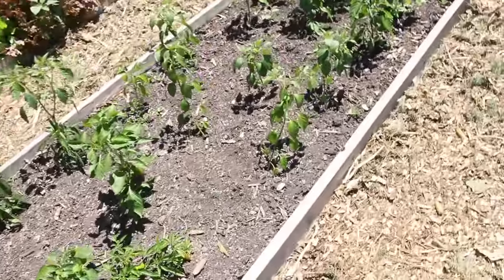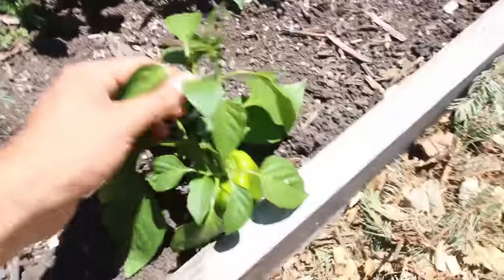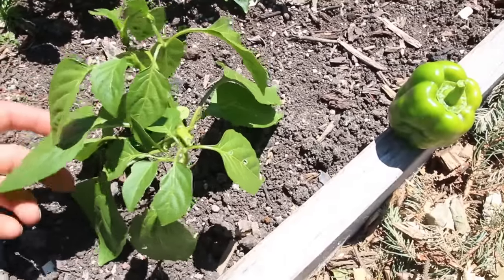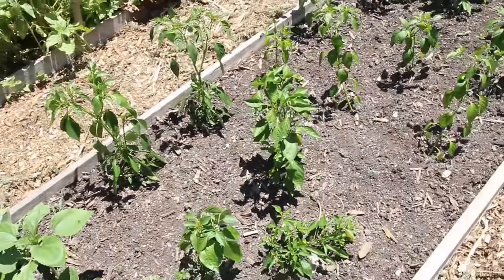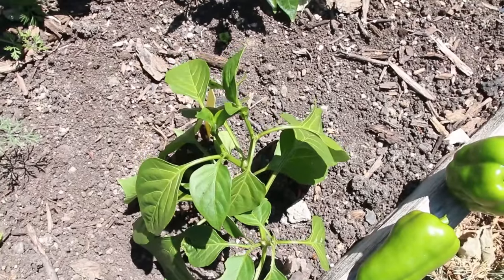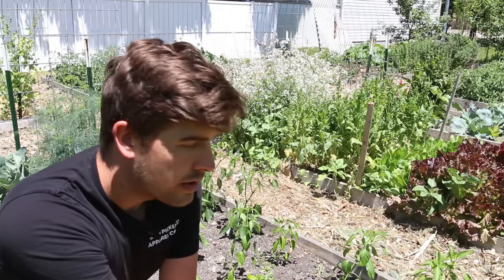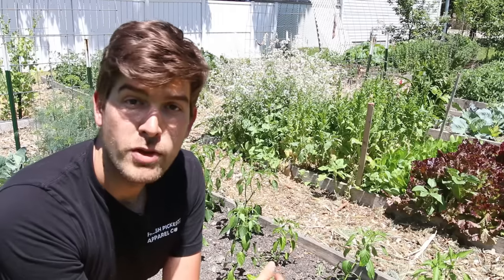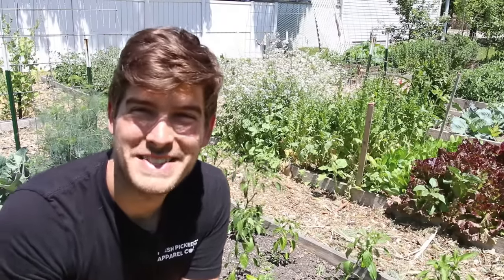4 Ways to Speed Up Pepper Growth & Fruiting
Growing peppers can be frustrating with how slow they grow. In this episode I will give you 4 ways to increase the growth of pepper plants and speed up fruiting.